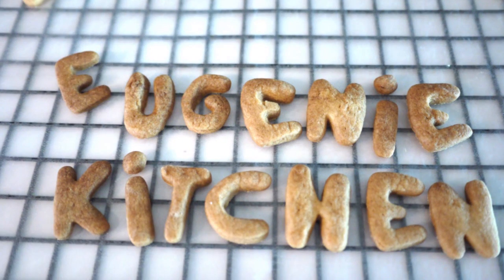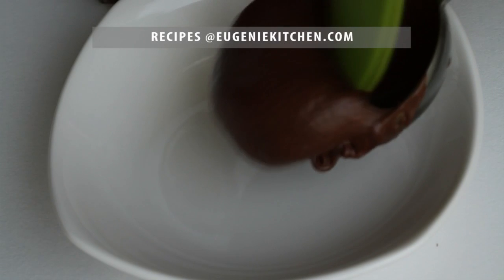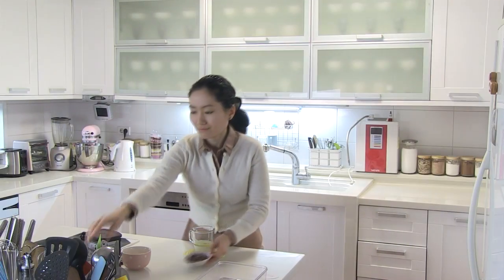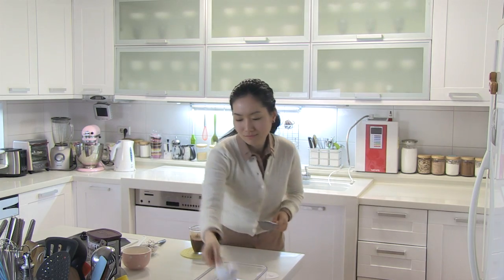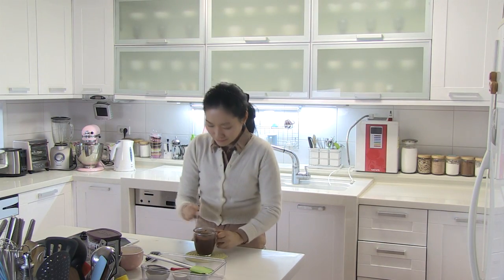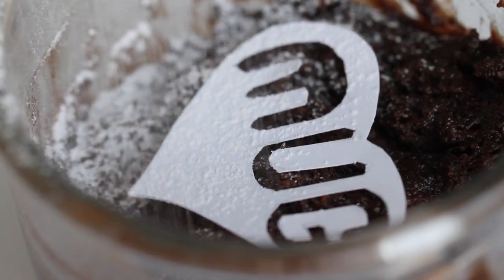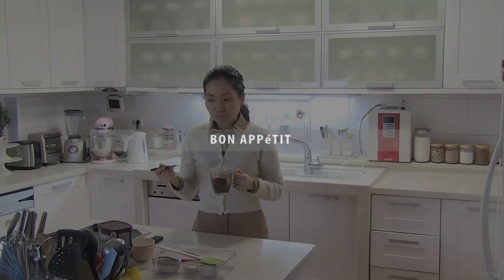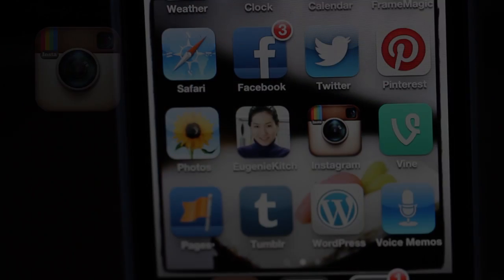5-Minute Nutella Mug Cake Microwave Recipe 전자렌지 누텔라 케이크 만들기 - 한글자막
Learn how to make nutella mug cake. Here goes a simple and easy recipe. 누텔라 케이크

Microwave Nutella Mug Cake

1 cake

Ingredients

3 tablespoons Nutella
1 egg
2 tablespoons milk
2 tablespoons vegetable oil
3 tablespoons all-purpose flour
3 tablespoons + 2 teaspoons granulated sugar
1 tablespoon unsweetened cocoa powder
1/4 teaspoon baking powder

전자렌지 누텔라 케이크 만들기 - 머그 케익

케이크 1개

재료

누텔라 45ml
달걀 한개
우유 30ml
식용유 30ml
중력분 25g
설탕 45g
100% 코코아 가루 5g
베이킹 파우더 2g